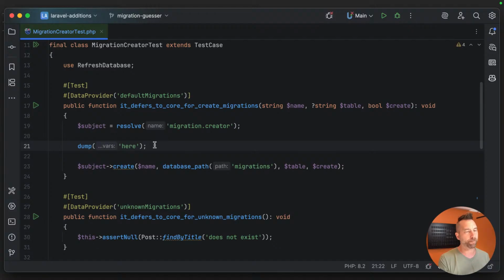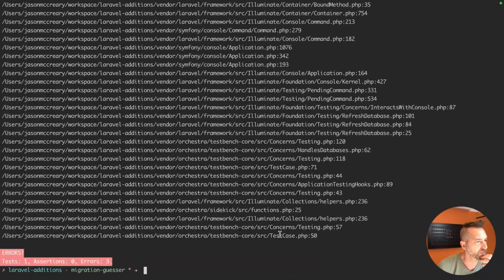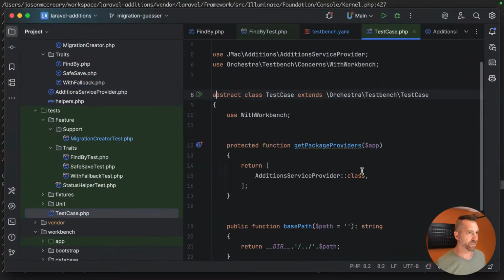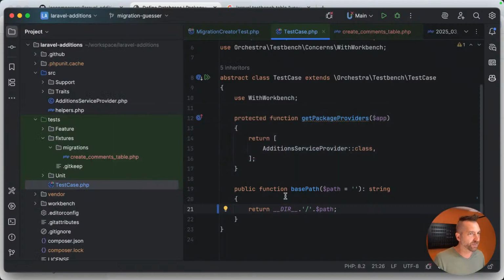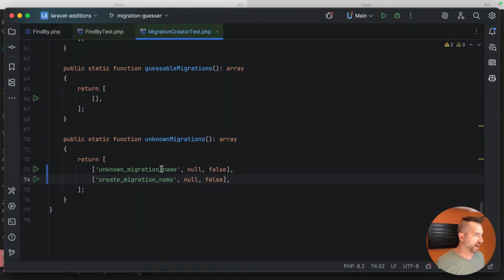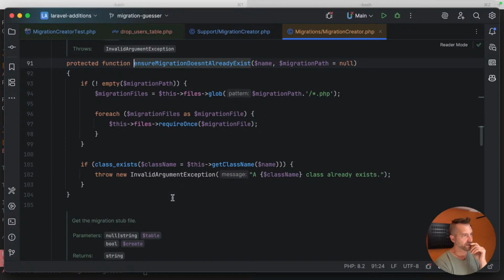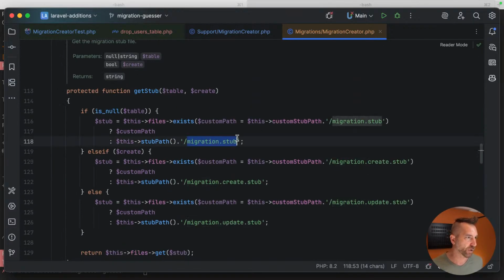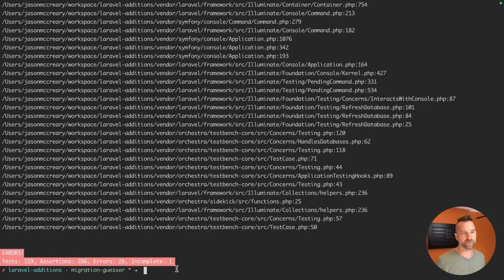Smarter migrations (Part 3 - Final)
In this livestream, I’ll continue working on new feature for my Laravel Additions package. Last time we parsed which type of migration to generate. Now it’s time to generate them.